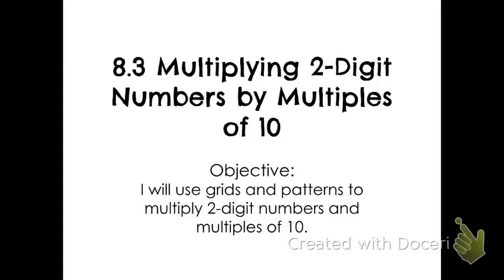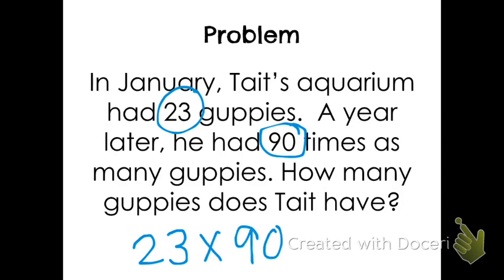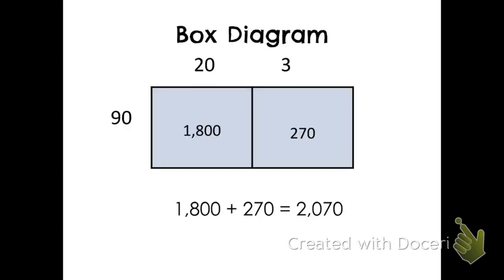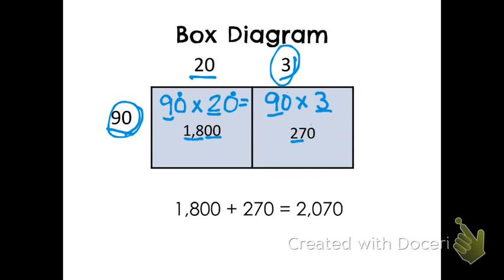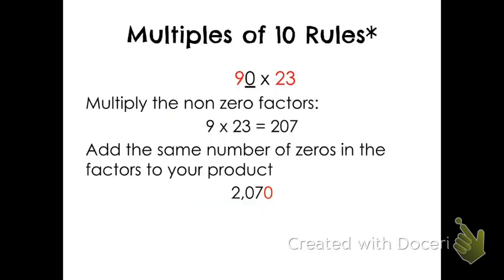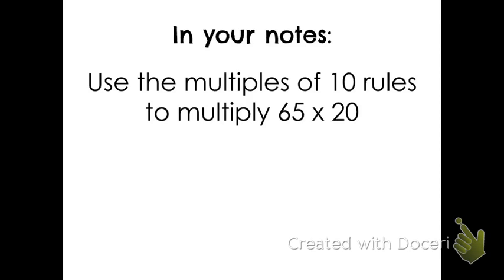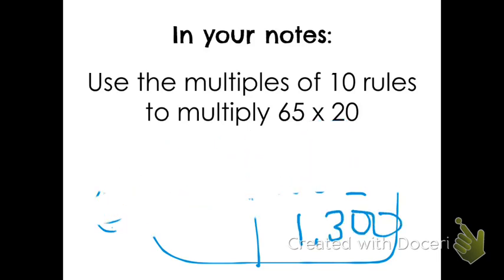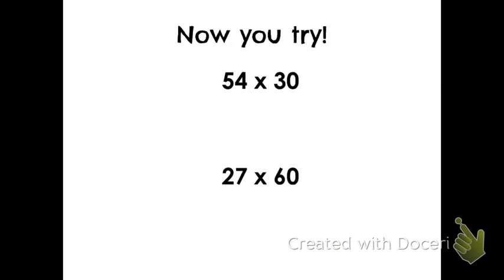8.3 Multiplying 2 Digit s by Multiples of 10